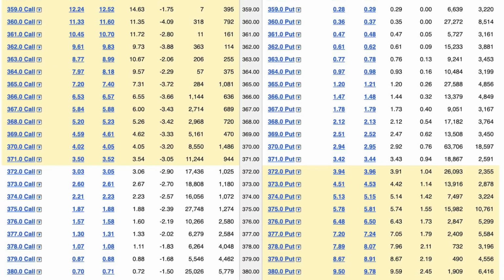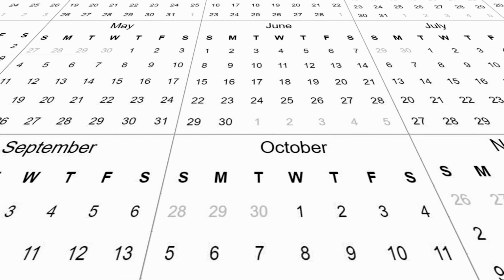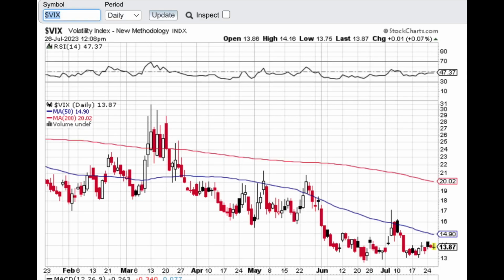How Volatility Affects Options Prices - What You Need To Know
How Volatility Affects Options Prices. Volatility has a crucial role in shaping options prices and therefore demands careful consideration before executing overnight swing trades. As an intricate measure of market sentiment, volatility is influenced by a spectrum of factors, such as investor fear, greed, and impending news, all of which can significantly impact the premiums you pay for your options. Therefore, by understanding how these elements interact with volatility, you can position yourself for more strategic decision-making and potentially minimize risk.

Rosh Sillars is not a financial professional. He shares all information on this channel is for educational and entertainment purposes. Trade at your own risk.